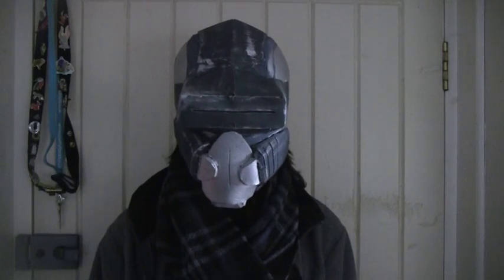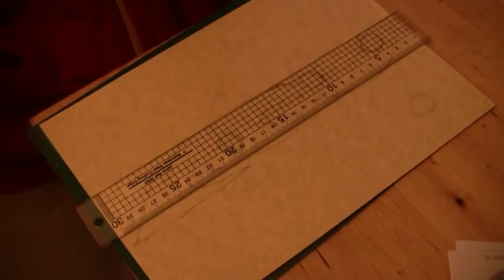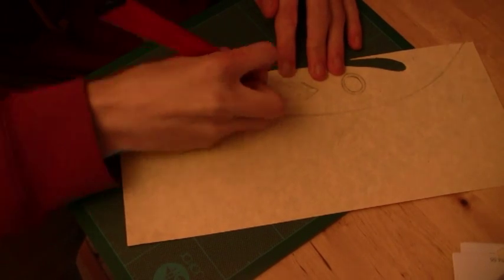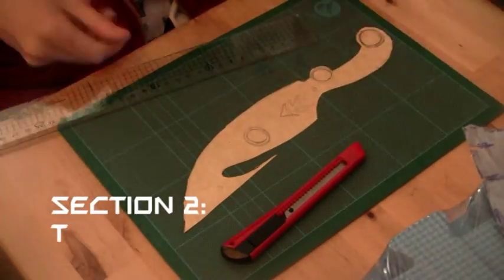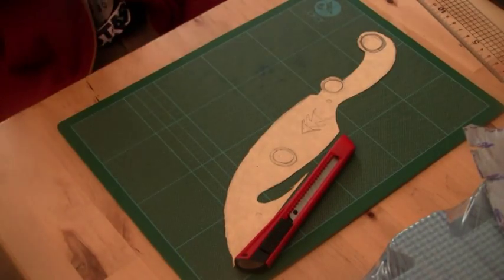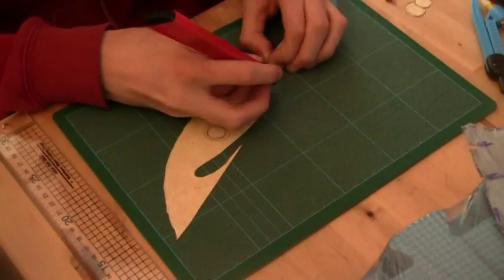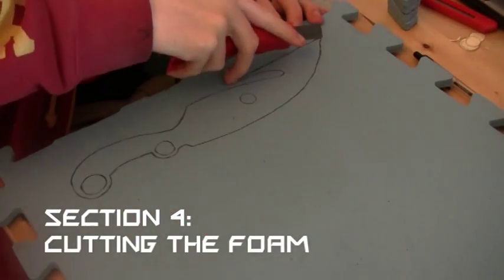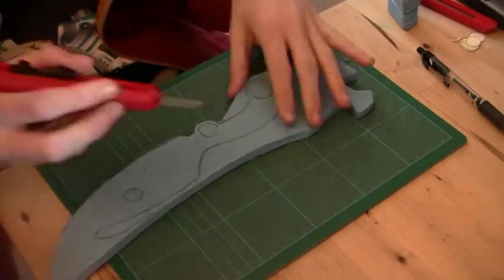Tutorial: Destiny - Hunters knife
Now I do Tutorials. In this Tutorial I will attempt to cake a Hunter's knife from Destiny. Please be careful while creating this item. some of the tools used are dangerous and could cause serious injury or death.